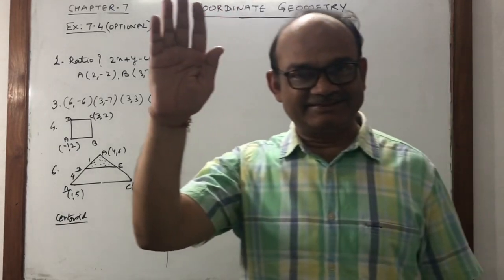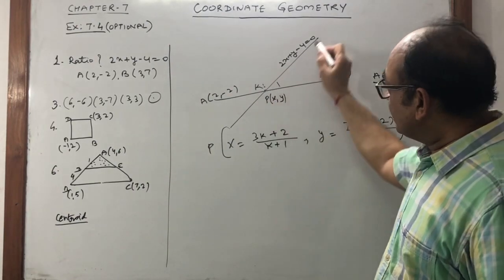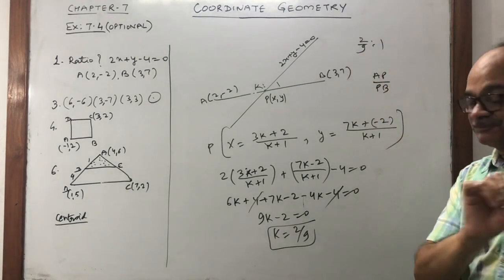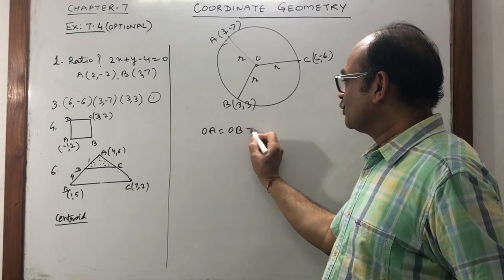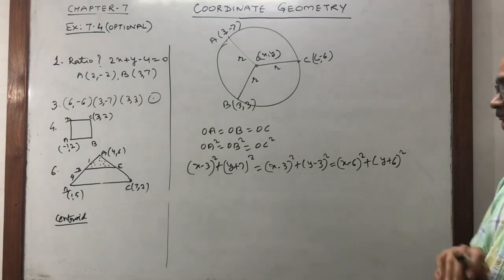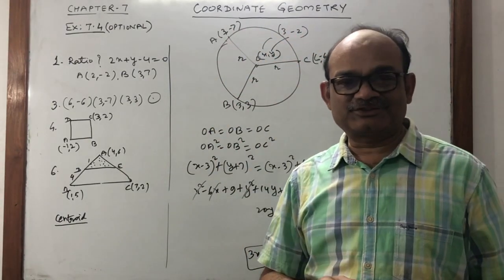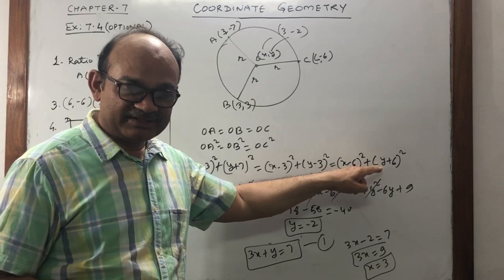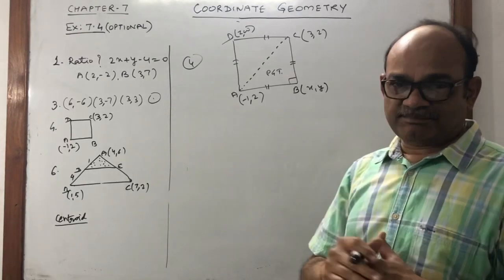COORDINATE GEOMETRY |CBSE CLASS10 MATHS| OPTIONAL EXERCISE PART-4 EASY & SHORT METHODS TO UNDERSTAND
CBSE CLASS10 MATHS |COORDINATE GEOMETRY OPTIONAL EXERCISE PART-4 EASY & SHORT METHODS TO UNDERSTAND

in this lecture you will learn how to solve some tough problems of optional exercise on the concept of AREA OF TRIANGLE FORMULA , USING IT HOW TO CALCULATE AREAS OF OTHER BOUNDED FIGURES , FORMULA FOR CALCULATING COORDINATES OF CENTROID AND POINTS ARE COLINEAR .MID POINT FORMULA of coordinate geometry.review the concept of coordinate geometry done earlier including graphs of linear equations . Awareness of geometrical representations of polynomial s . You will learn how to calculate the distance between two points. Distance of a point from origin section formula and application of formula in recognition of different geometrical figures in Cartesian plane.
These videos are made with less resources and technology due to corona virus lockdown period from my home only so don’t complain about the quality but learn the concept from a most experienced teacher of CBSE affiliated school .